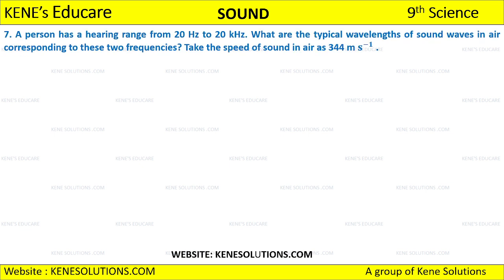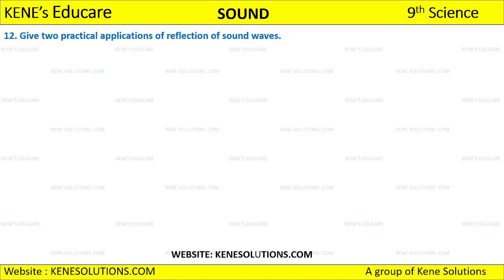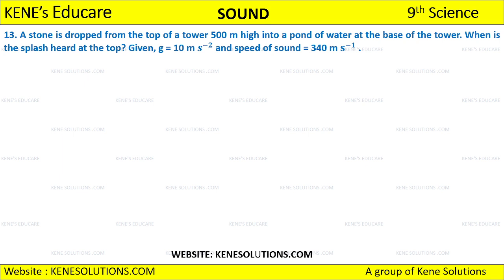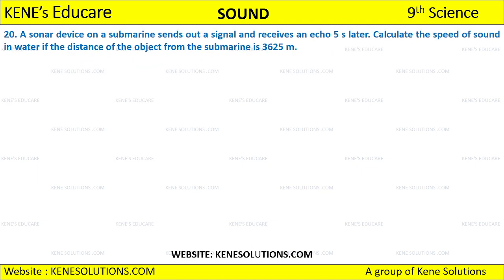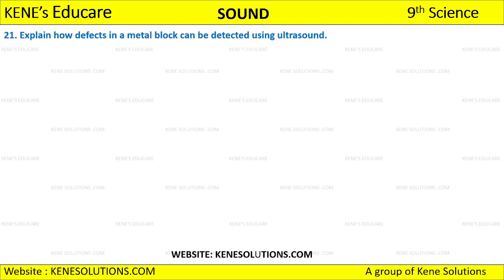Chapter 12 | Part 8 | Sound | Science | Class 9 | CBSE Board (NCERT)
Lesson    :  Sound
Subject    : Class 9 Science Chapter 12
Book        : NCERT Science